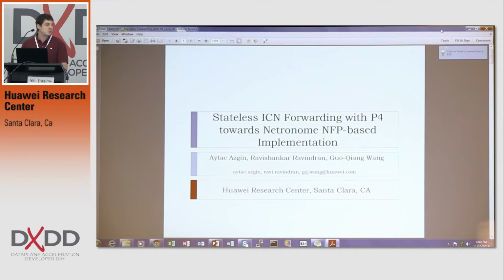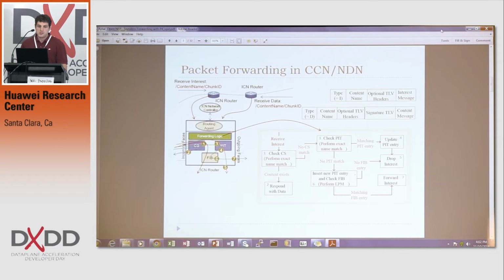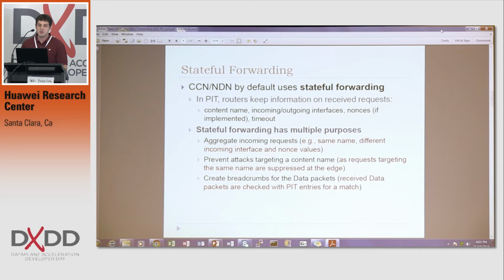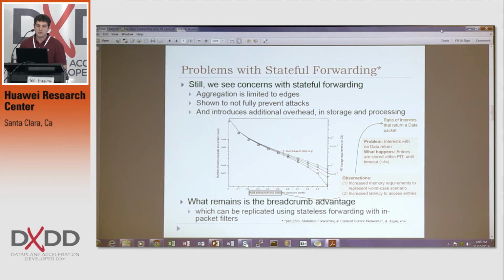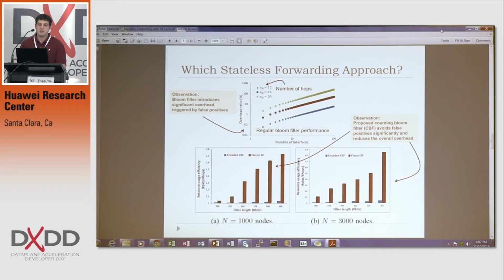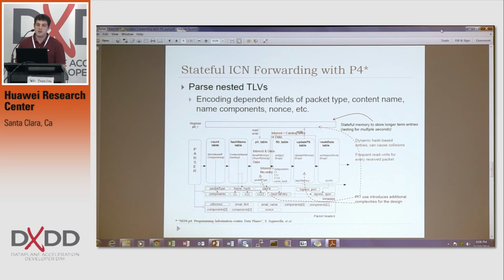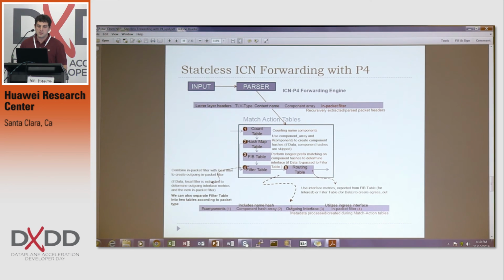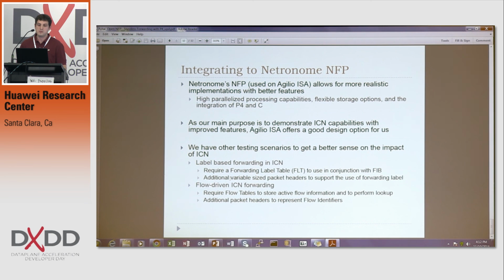Stateless ICN Forwarding with P4 towards Netronome NFP-based Implementation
Aytac Azgin, Ravishankar Ravindran, Guo-Qiang Wang
Huawei Research Center: Stateless ICN Forwarding with P4 towards Netronome NFP-based Implementation